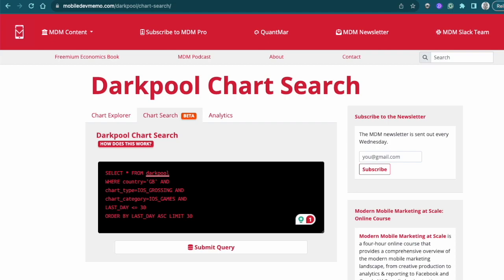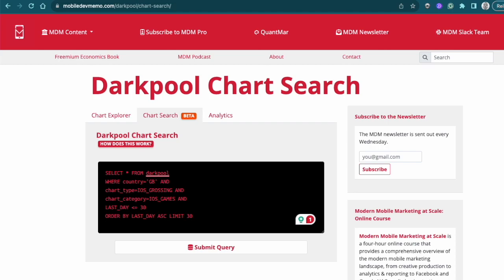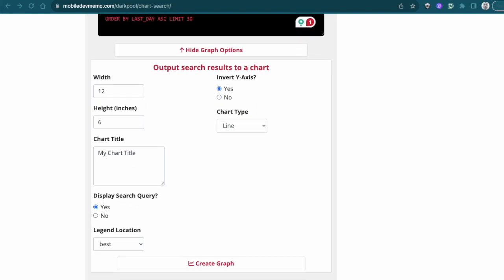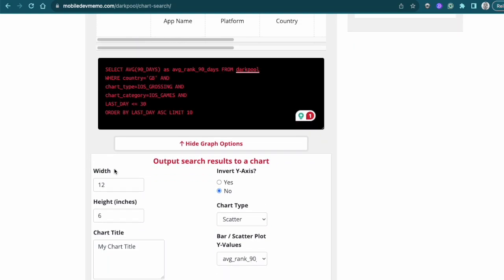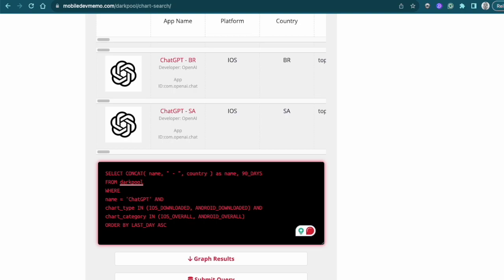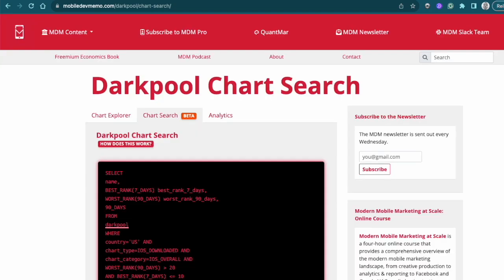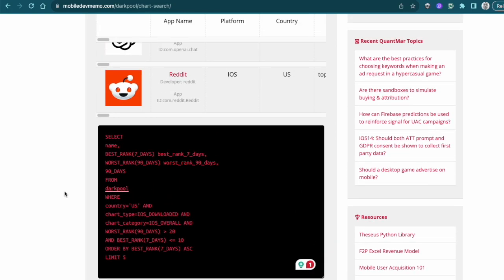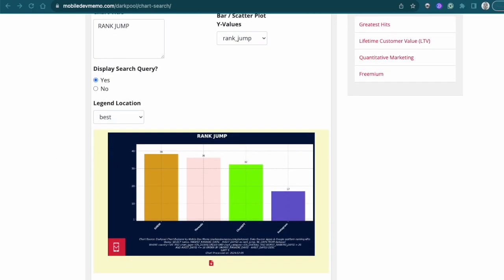Darkpool Chart Explorer - App Store Ranking Intelligence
This video provides an overview of the Darkpool Chart Explorer, an app store chart ranking intelligence tool. Darkpool Chart Explorer accepts a SQL-like query language to parse app store chart rankings across Google Play and the App Store for surfacing insights and trends across app chart types and categories. This video explains how to use the tool to query specific sets of data.